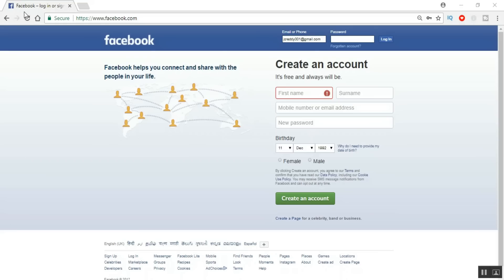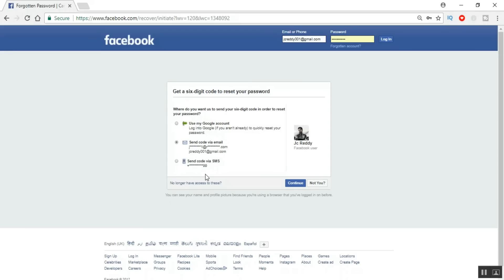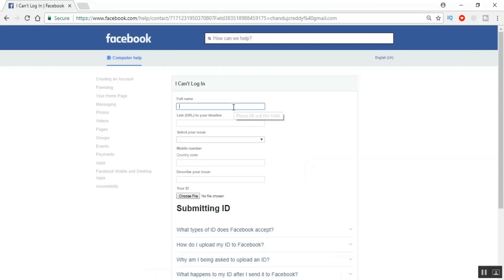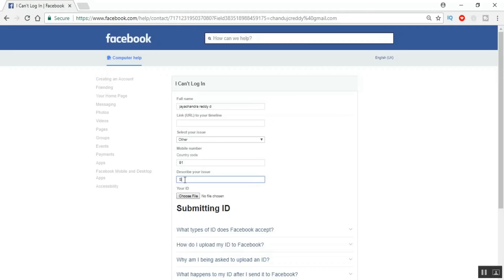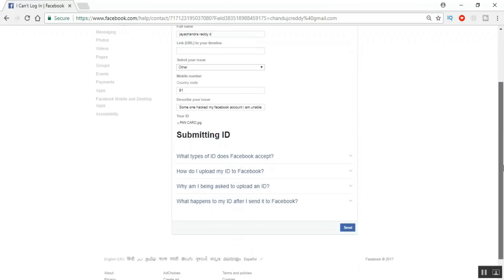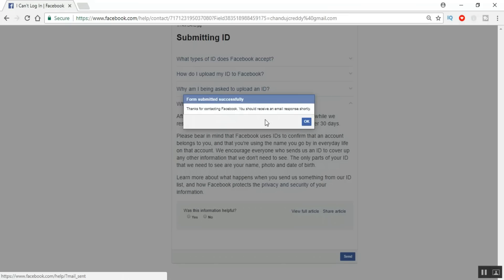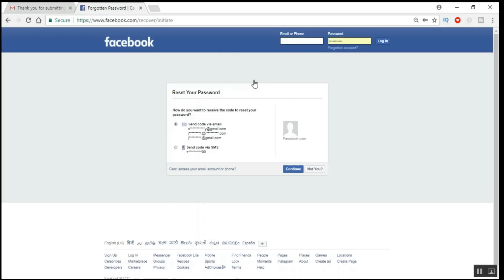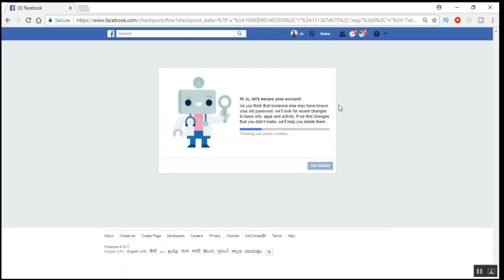How to recover hacked facebook account even though recovey email changed fb hacker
Hi Folks,

Today we will learn how to recover the hacked facebook account.Even though hacker changed the recovery email and recovery phone number still we can have an option to recover our account.So in this video i will show you how to recover it.

Hi FIends,

Today we will learn how to recover the Hacked Facebook Account

what to do if your facebook account is hacked
facebook being hacked
best way to hack facebook account
facebook got hacked
hack facebook password online using id
facebook help hacked account
how to hack someones fb account
online hack facebook id
facebook hacked what do i do
hacked facebook account what to do
how to restore facebook account
what to do if facebook is hacked
i need a hacker to hack facebook
hack into facebook
facebook hacked password changed
my fb account is hacked
someone hacked my facebook
what to do when facebook is hacked
hack profile facebook
facebook account recovery phone number
id hack facebook
facebook has been hacked
facebook was hacked what to do
my facebook got hacked
ways to hack facebook account
what to do when your facebook is hacked
facebook password hack tool
someone hacked my facebook account
easy facebook hack
my account facebook has been hacked
how to hack any fb account
best way to hack facebook account free
my facebook has been hacked
help facebook hacked
report hacked facebook account
my facebook was hacked
facebook help account hacked
how to recover your facebook account
how to fb hack
my facebook been hacked
what to do if your facebook account has been hacked
my facebook account has been hacked what do i do
recover hacked facebook account through friends
how to recover facebook password without email and security question
facebook account hacked what to do
facebook hack tool
facebook hacked what to do
facebook hacked how to fix
facebook account hacked help
easy way to hack facebook
how can recover my facebook account
facebook account hacker free
facebook recovery email
facebook recover hacked account
how hack fb password
how to recover fb account without email
best site to hack facebook account
facebook hack account online
facebook account hacked and password changed
hack facebook profile
what to do if your facebook has been hacked
steal facebook password
how to hack facebook account with software
facebook hack online free
hack facebook email
easiest way to hack facebook account
facebook hacker free online
hack a facebook password
my facebook account has been hacked
free online facebook hacker
how to get back hacked facebook account with old password
hack facebook id password
restore facebook account
how to recover my facebook account through security question
hack someones facebook
how to hack facebook id and password
fb id hack link
how to hack facebook account without software
how do i get my facebook back
what to do if your facebook is hacked
facebook hacked password and email changed
bypass facebook password
how to recover hacked facebook account
how to get my facebook back
how to hack facebook account step by step
facebook account hack password
hack a fb account
what to do if my facebook account has been hacked
what do i do if my facebook has been hacked
my facebook is hacked
recover hacked facebook account
how to get my facebook account back
my account was hacked facebook
hacked my facebook account
facebook hacked help
hacked on facebook
site for hacking facebook account
facebook id online hack
my facebook account please
free facebook password hacker
m facebook hacked